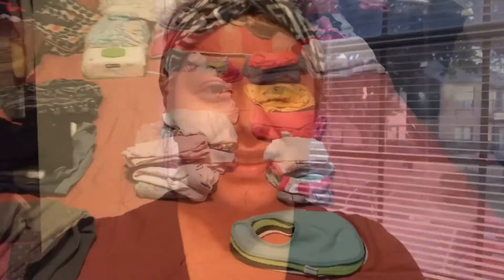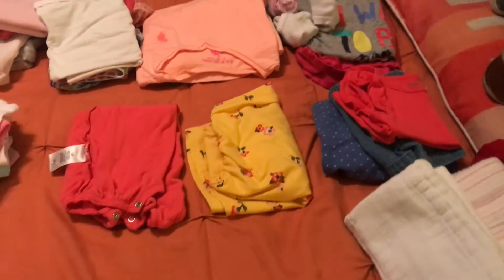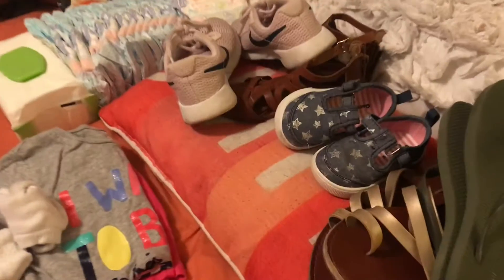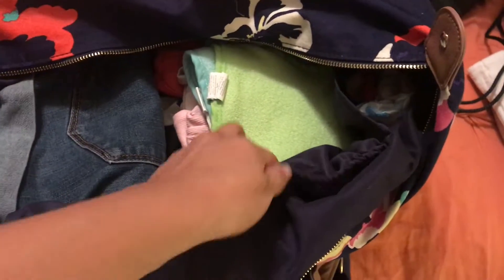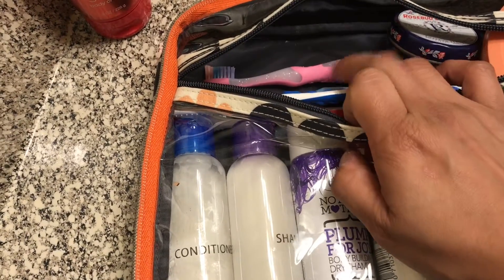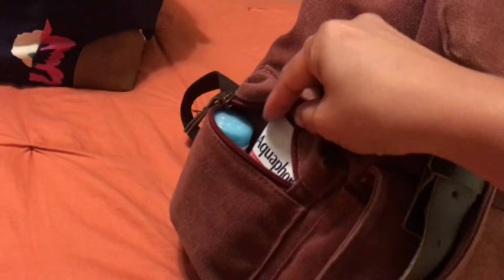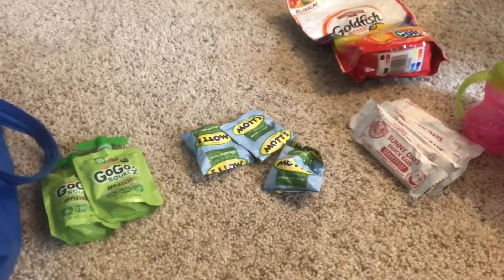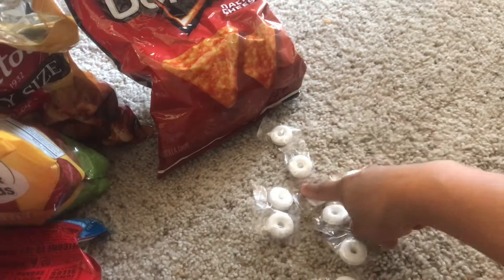Packing For a Weekend in Mexico | What I Pack For My Daughters & Myself | Summer 2018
Hey guys! Just showing you guys what I pack for our girls on this weekend trip we took last minute! We went to Mexico and it was a 9 hour Roadtrip there and back! I feel like I’m an over packer lol. Hope you enjoy!